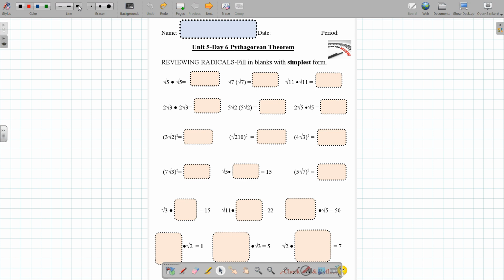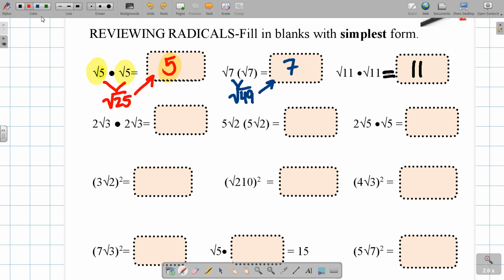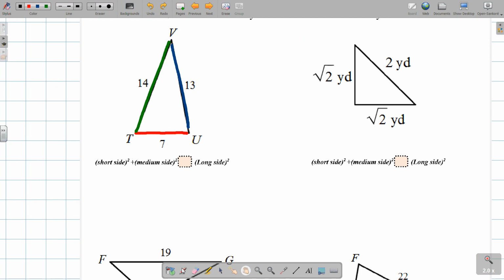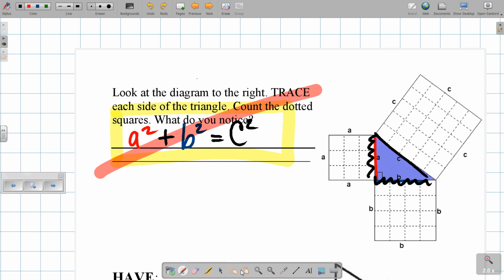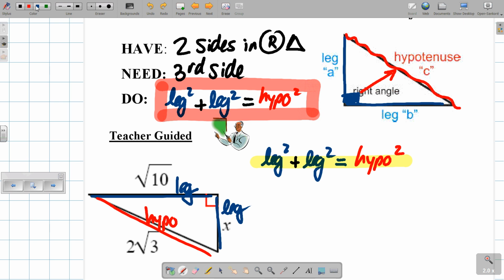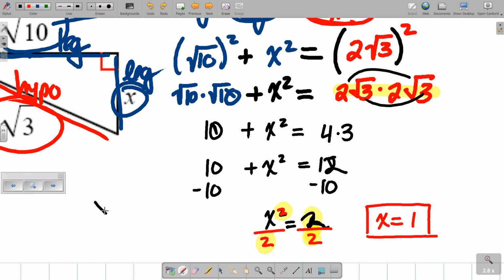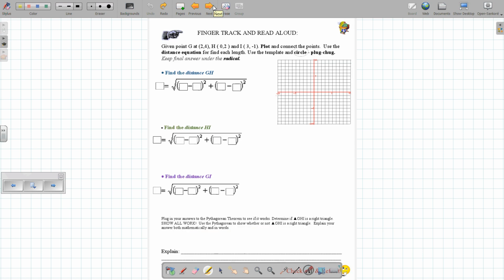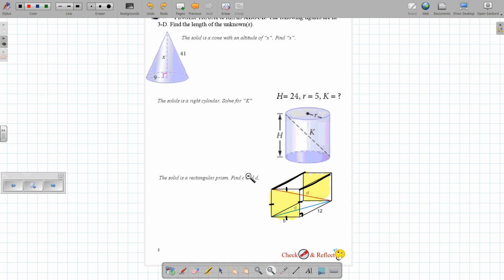Unit 5 Day 6 Teaching Video